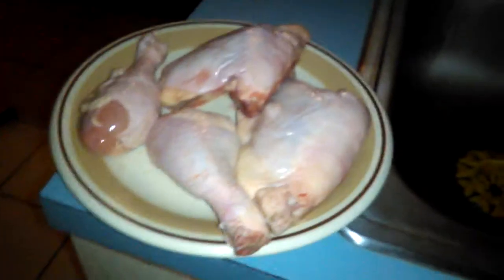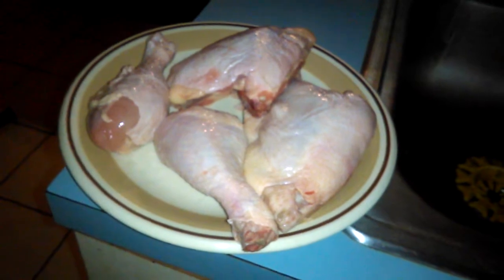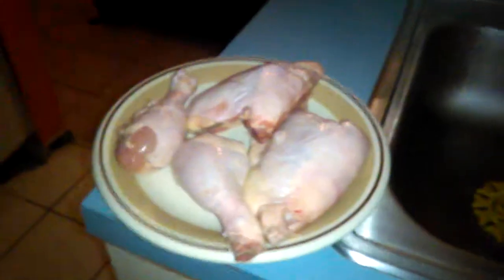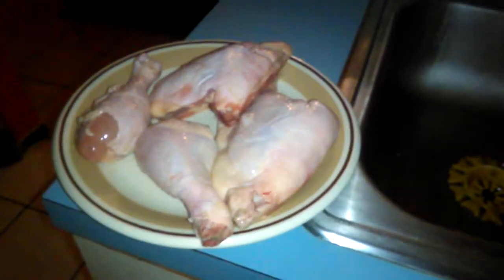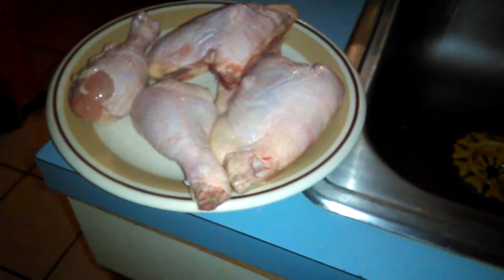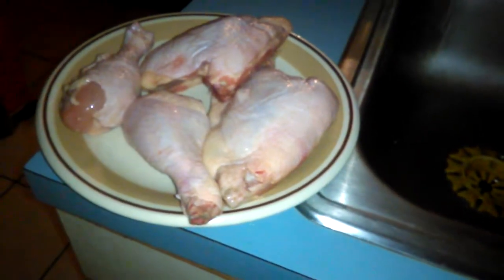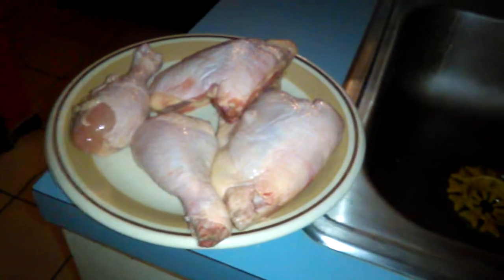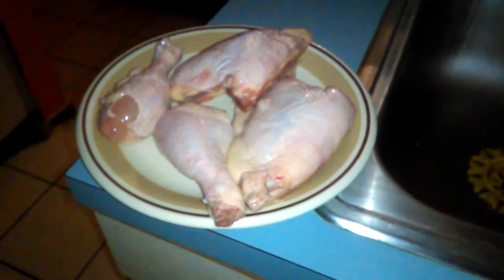Didn't Finish Cooking My Chicken